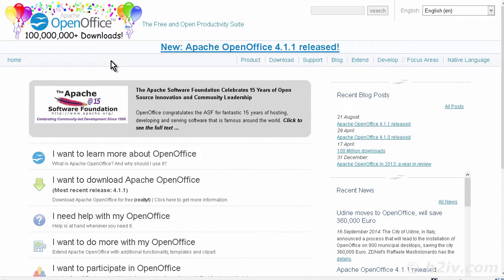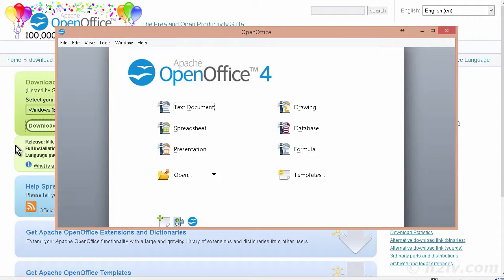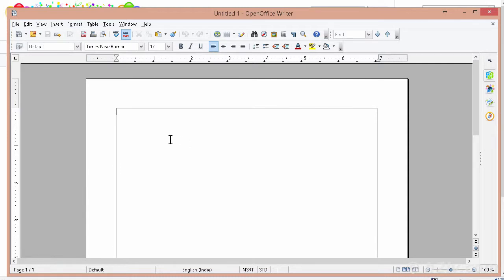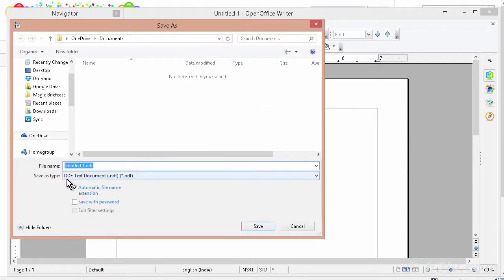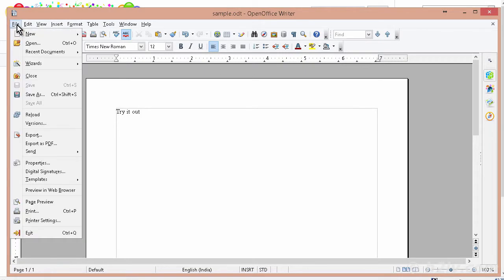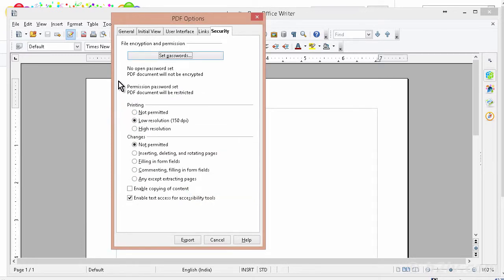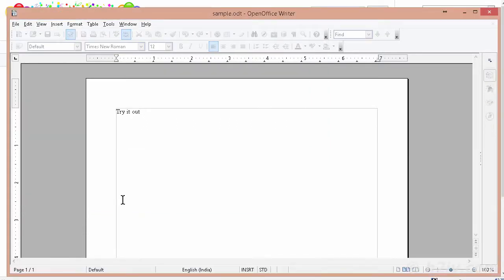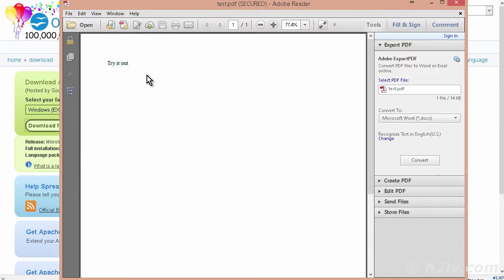How To Create Secure PDF Files Using Free Software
- In this video you will learn How To Create Secure PDF Files Using Free Software.